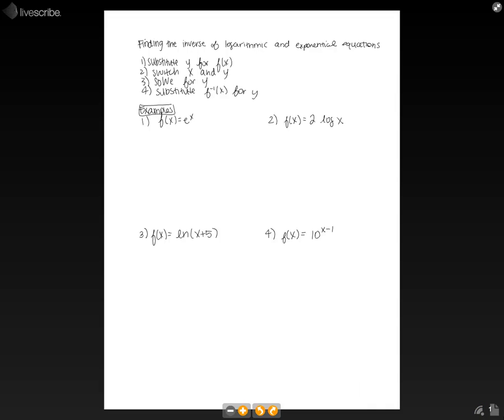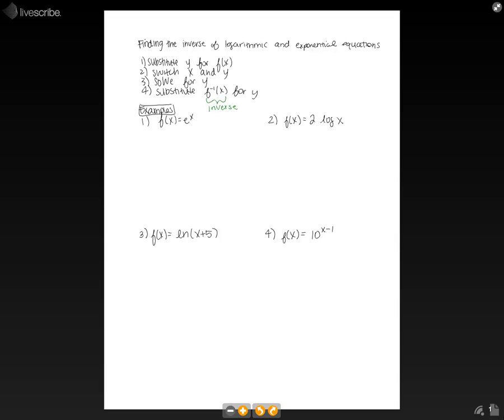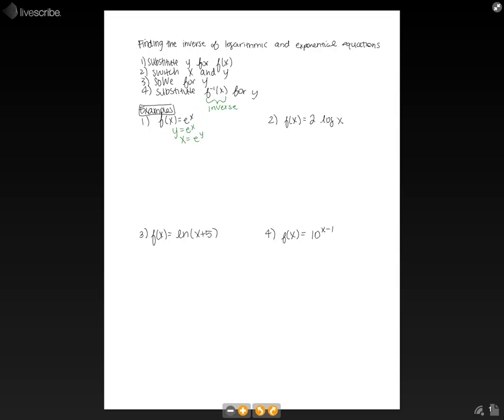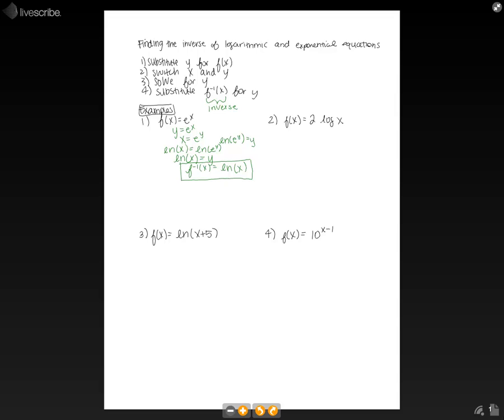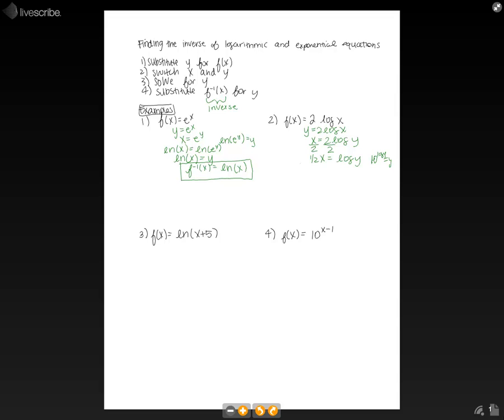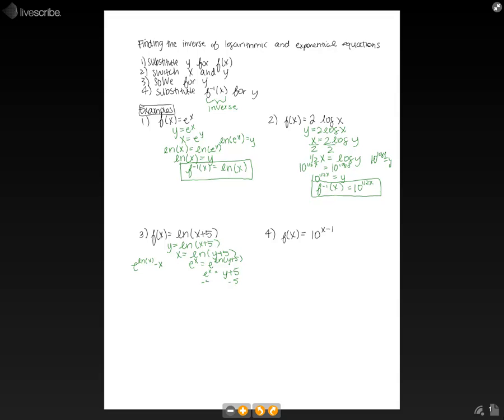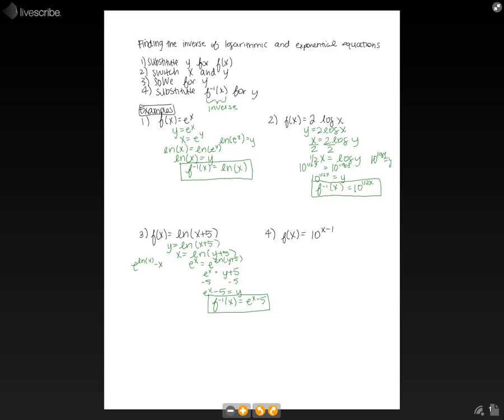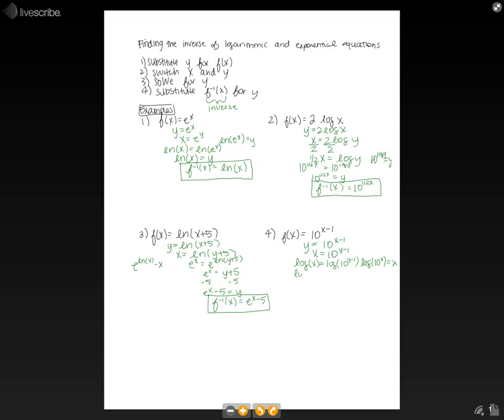Finding the Inverse of Logarithmic and Exponential Functions